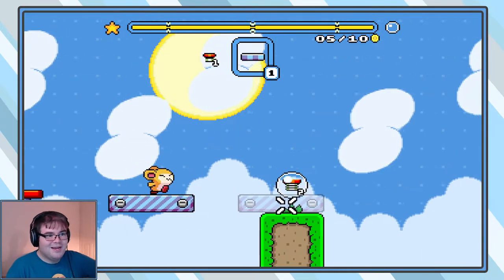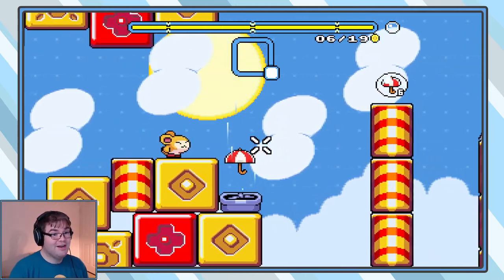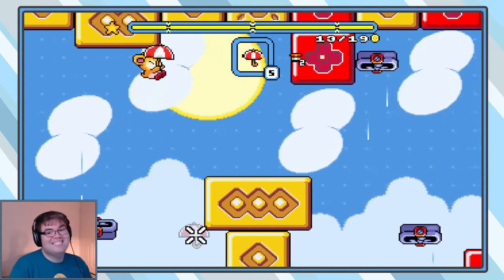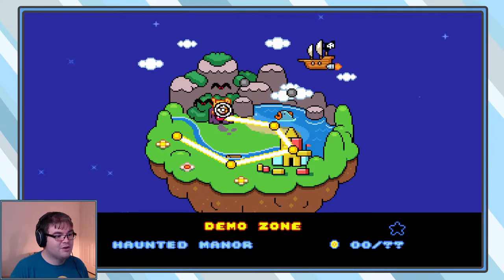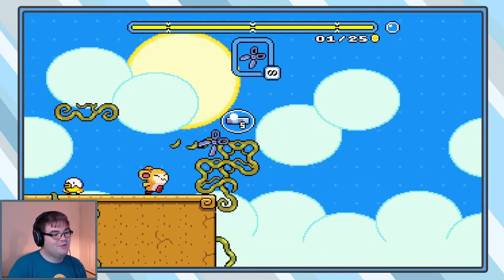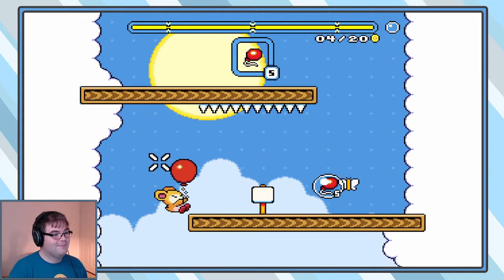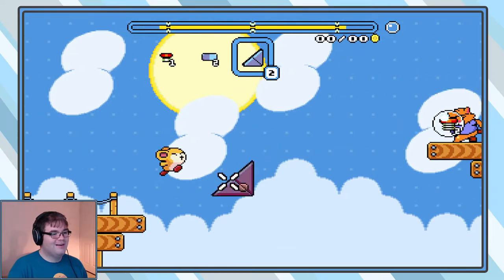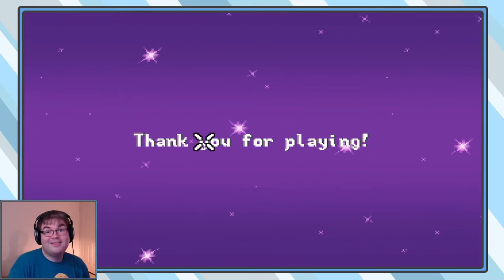Platform peril in Pompom: The Great Space Rescue demo!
Pompom is a precious pal who peruses perilous plains! This little hamster moves on his own, and it's your job to place platforms to prevent a perilous plummet in the SNES-styled adventure. I really enjoyed all the cool mechanics they worked into the gameplay! Apologies in advance for my initial reactions.